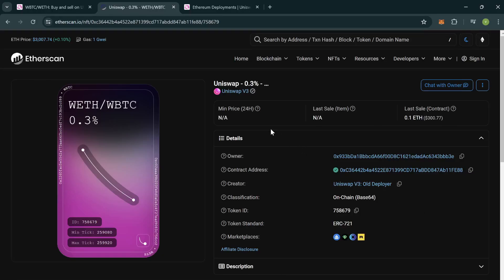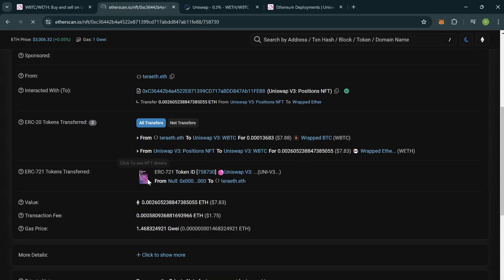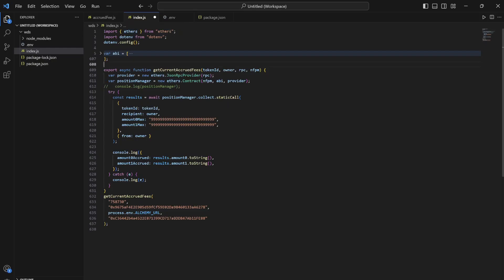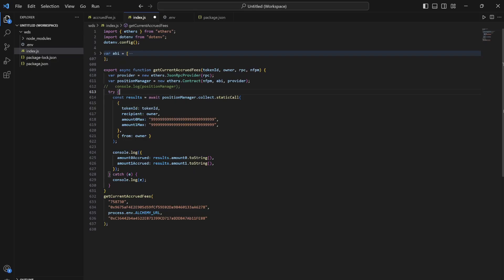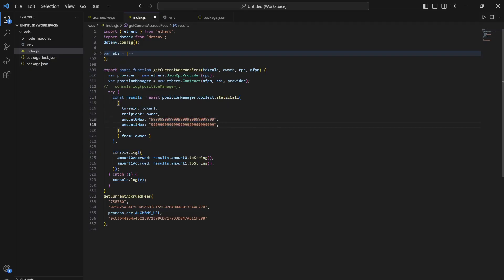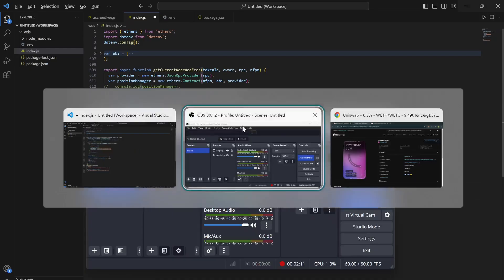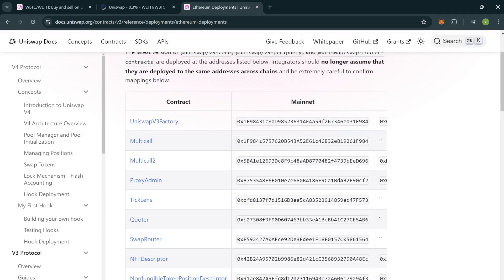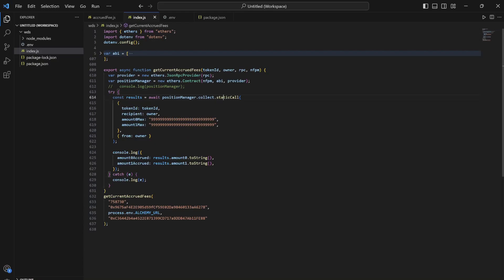view and collect fees accrued in Uniswap V3 position using code.